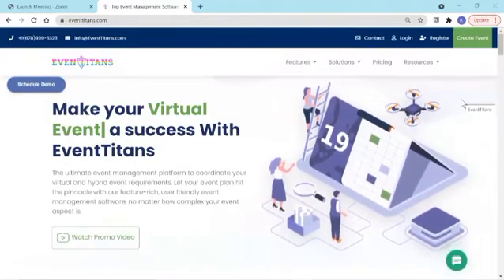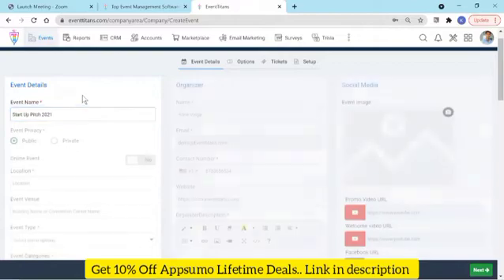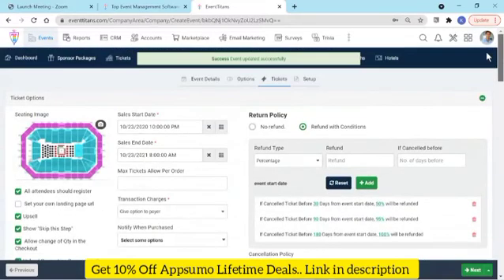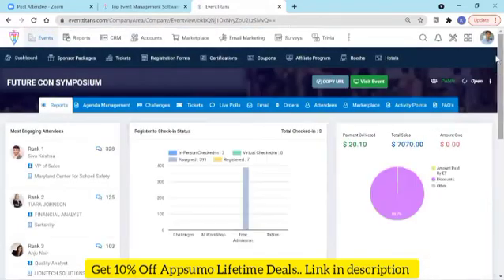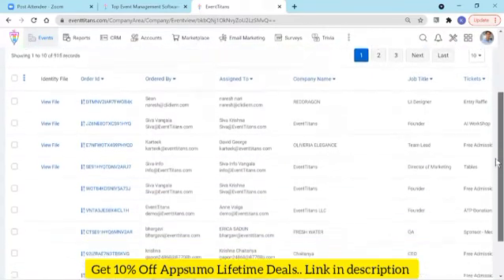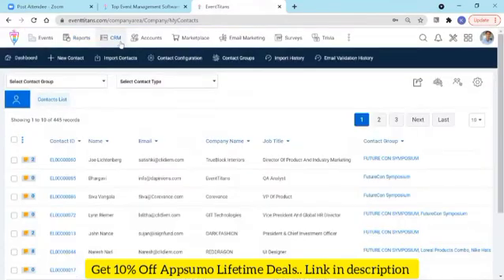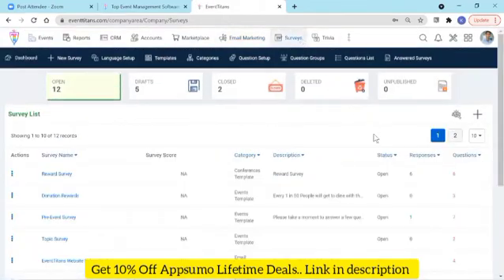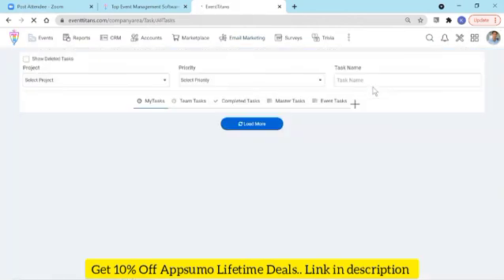EventTitans Review and Tutorial: Appsumo Lifetime Deal: Simple hybrid event management 100+ features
OR